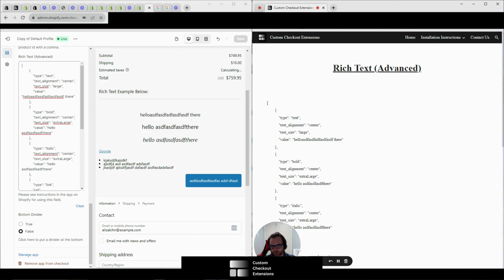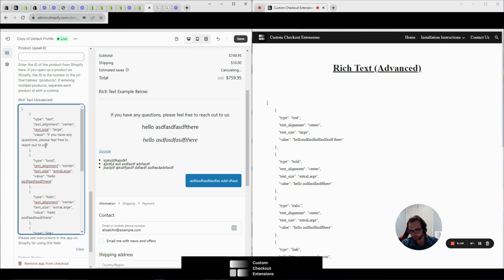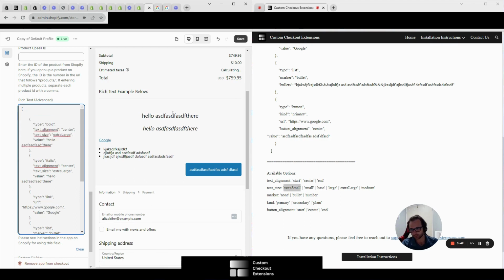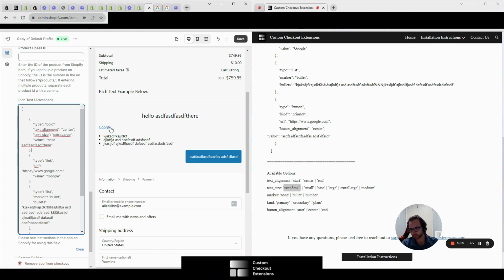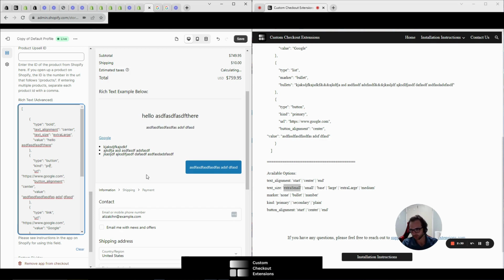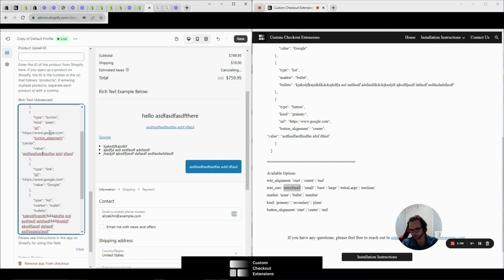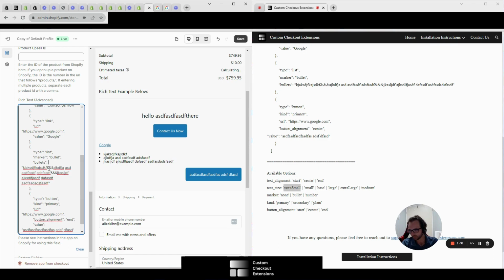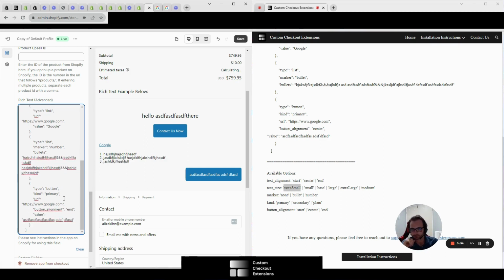Rich Text Implementation: Custom Checkout Extensions